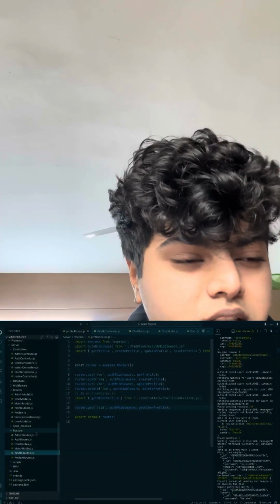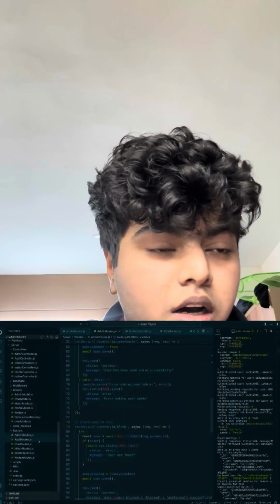18 April 2025